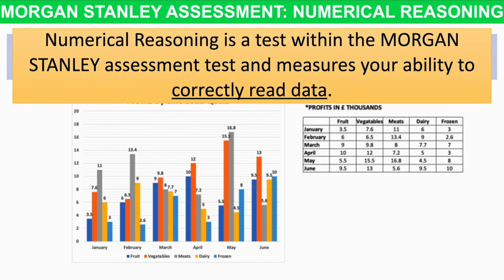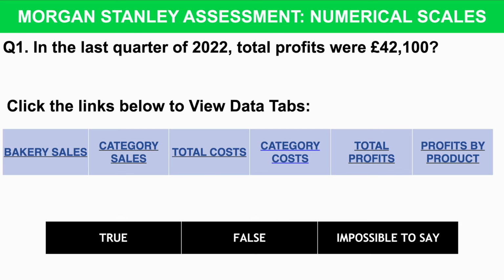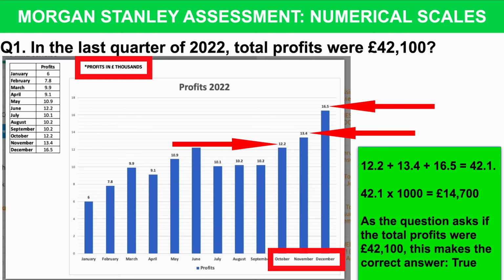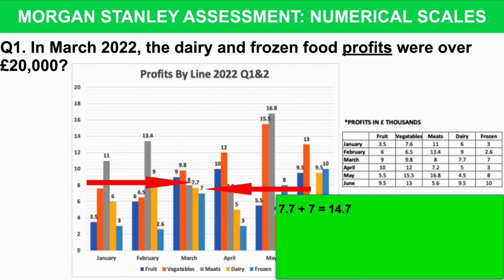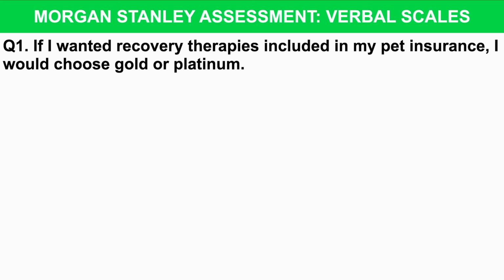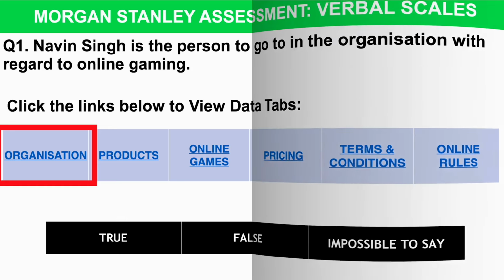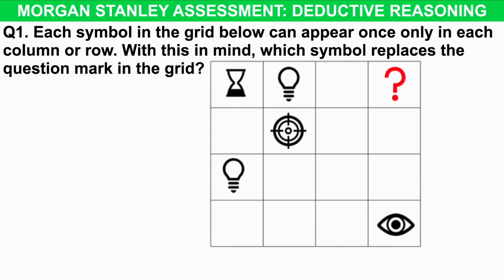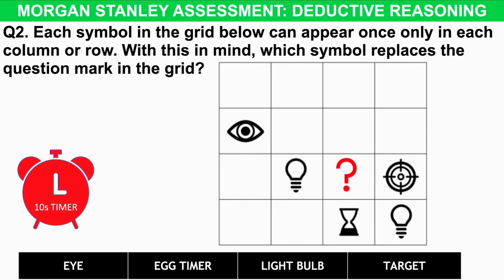MORGAN STANLEY TEST QUESTIONS AND ANSWERS (Pass a Morgan Stanley Assessment Test with 100%)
MORGAN STANLEY TEST QUESTIONS AND ANSWERS (Pass a Morgan Stanley Assessment Test with 100%) By Joshua Brown of

In this video, Joshua will teach you how to prepare for a Morgan Stanley Test. Here’s what Joshua covers to help you PASS your Morgan Stanley test:

1. I will give you a breakdown of the different types of Morgan Stanley Test questions.
2. I will then give you iMorgan Stanley Test solutions to all the questions we cover.
3. I will give you plenty of Morgan Stanley test practice.

VIDEO CONTENTS
Morgan Stanley Numerical Reasoning Test 01:11
Morgan Stanley Verbal Reasoning Test 07:09
Morgan Stanley Deductive Reasoning Test 10:47